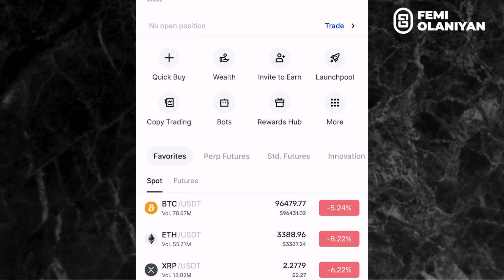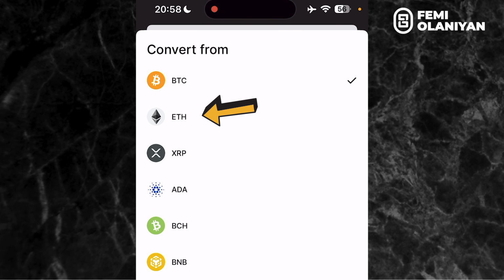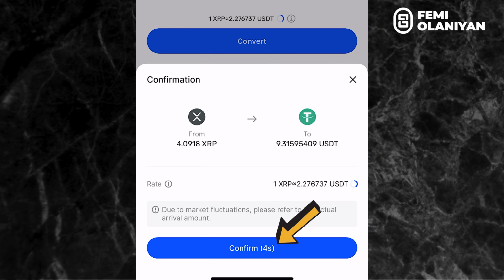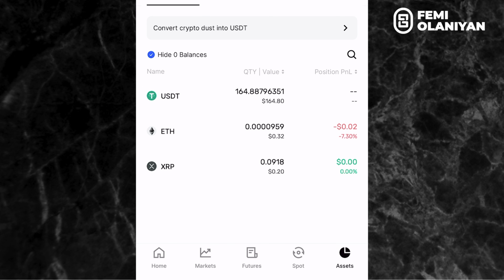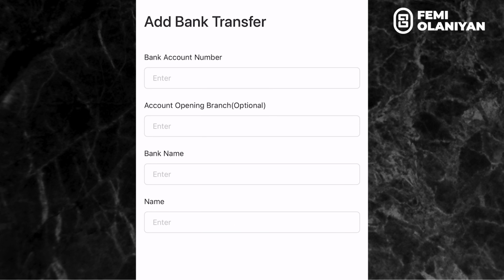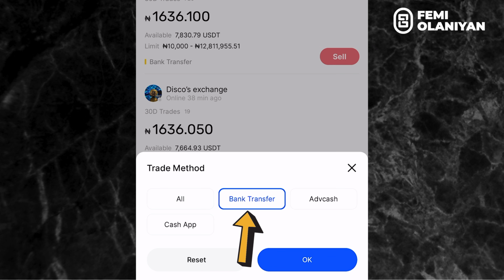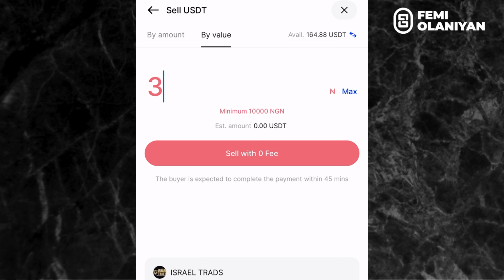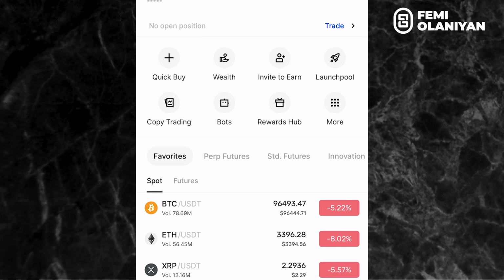How To Sell Your Crypto On BingX To Your Bank Account (STEP-BY-STEP)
Create an account on BingX